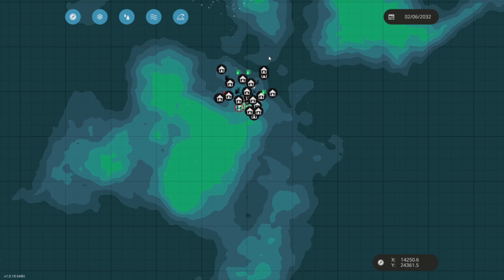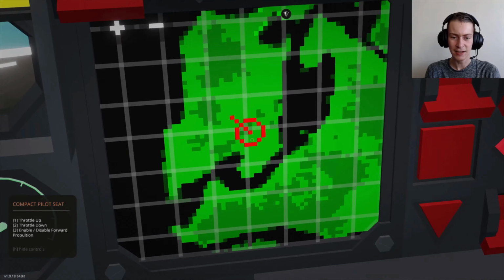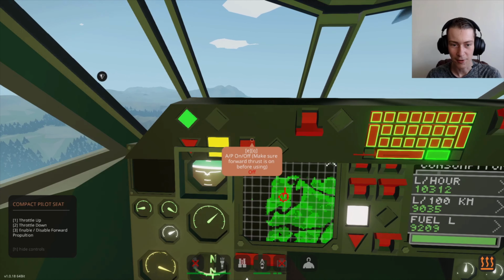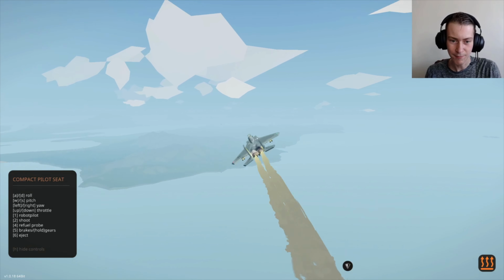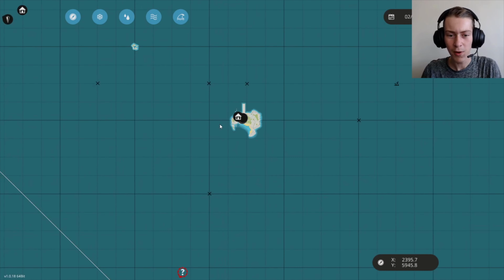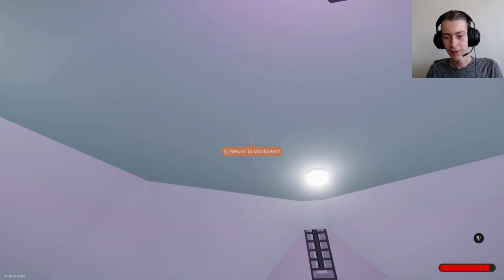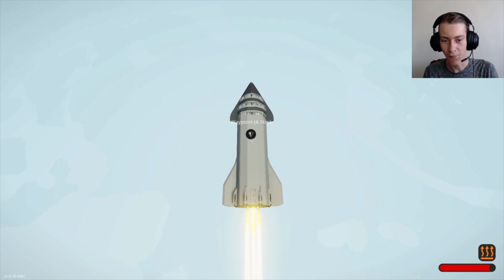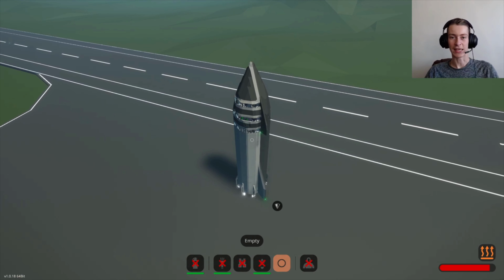Stormworks 1.0 is Finally Here!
Hello YouTube, and welcome to another Stormworks episode! In this video, I give a basic overview of the major updates to Stormworks that have been made, as well as have fun trying to shoot down various aerial vehicles with a fighter jet, and finally launching a SpaceX inspired rocket across the map.

Want to learn more about the Stormworks update? Head to this site to find out more: